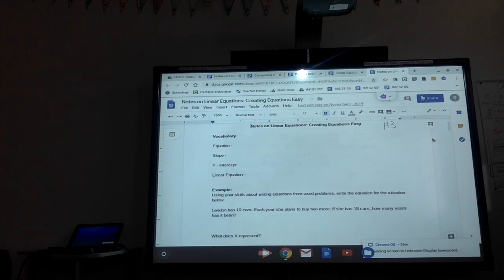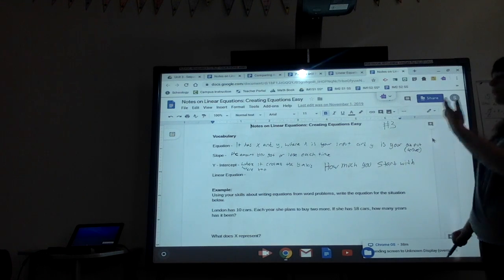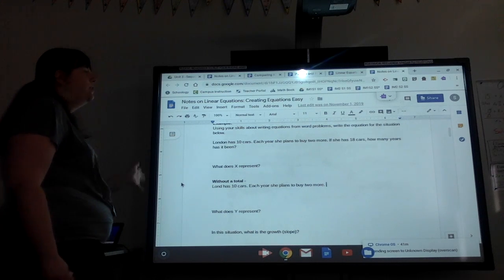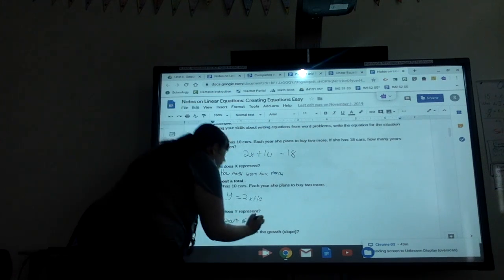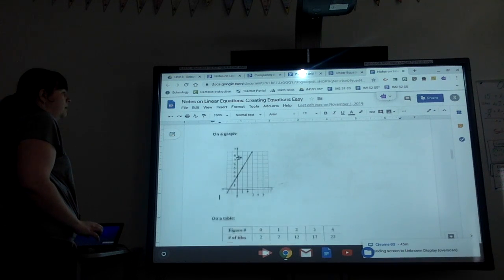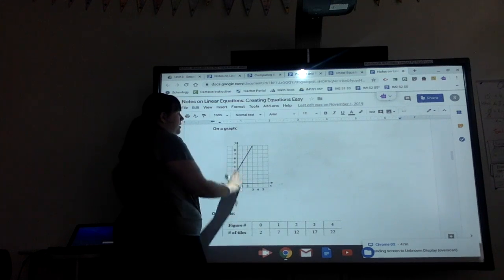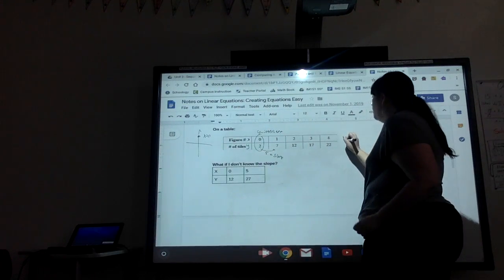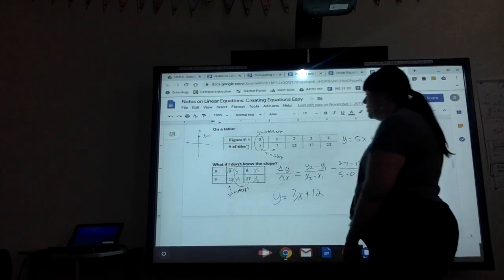Creating Linear Equations Easy Notes